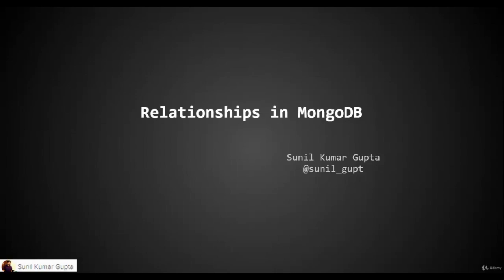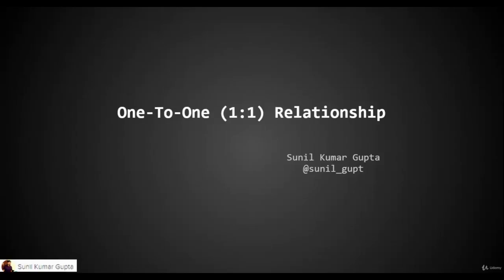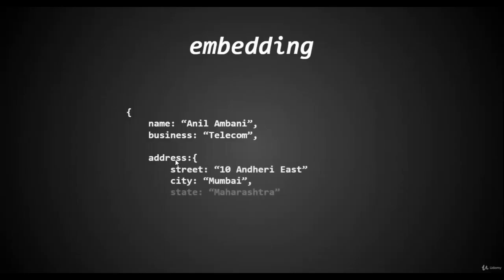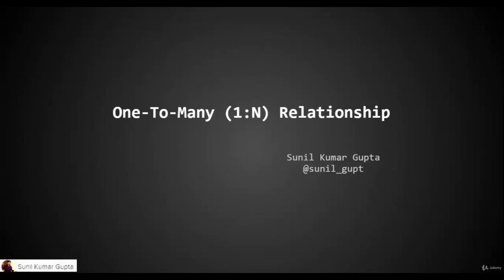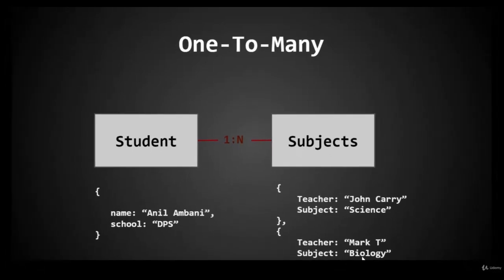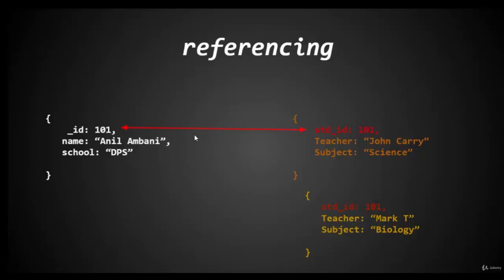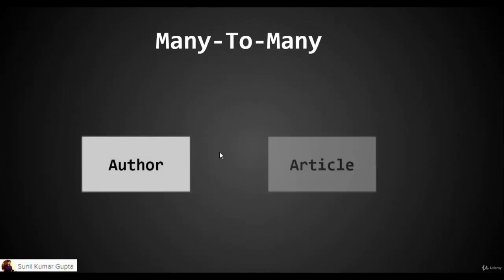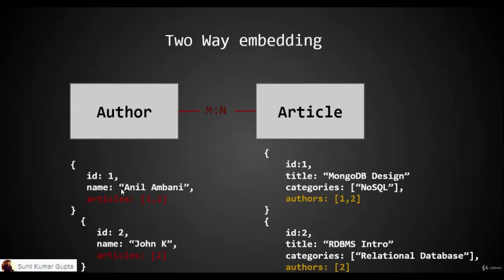#13 Relationships in MongoDB